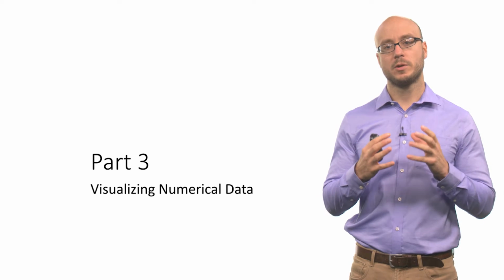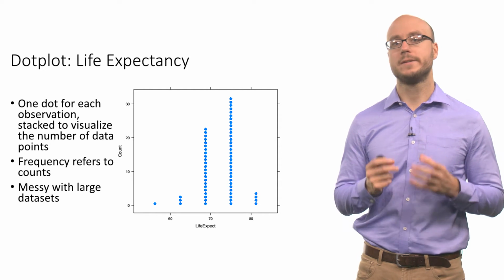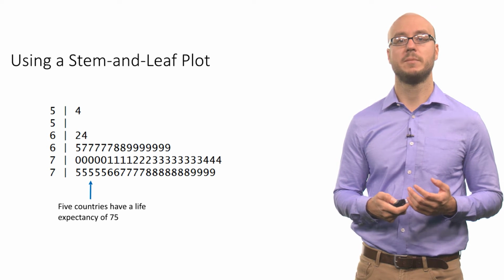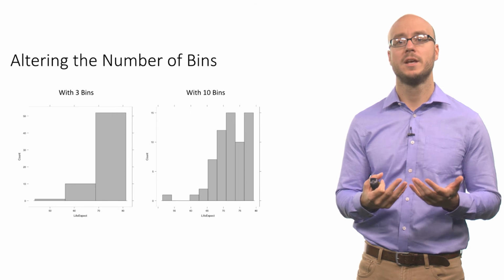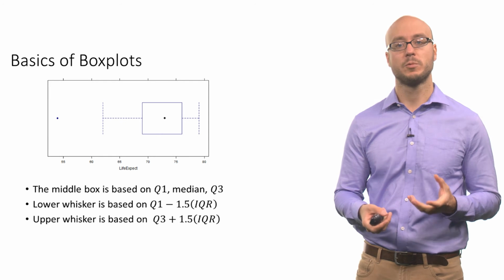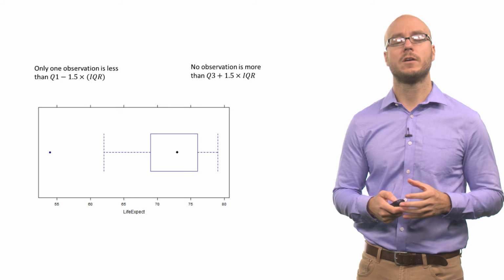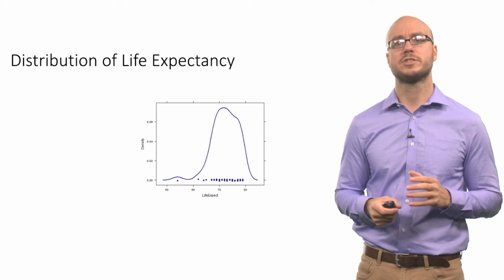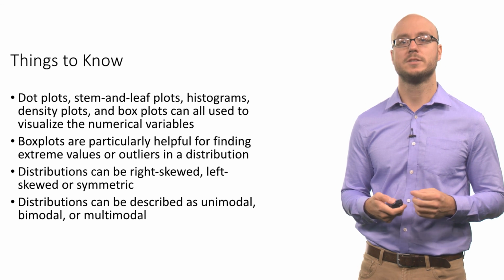STATE100 SP16 24571 WEEK 03 PART 3 TOPIC 1 KE